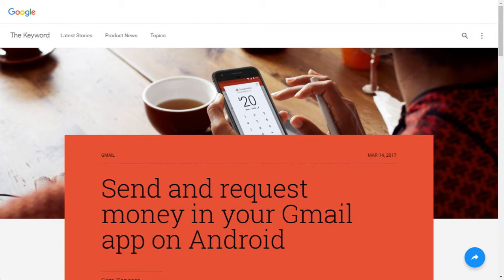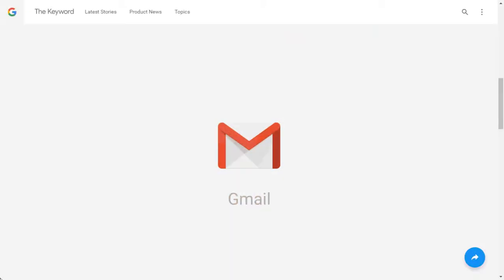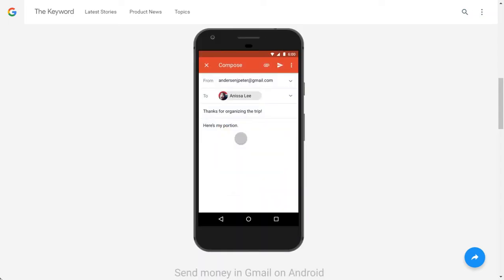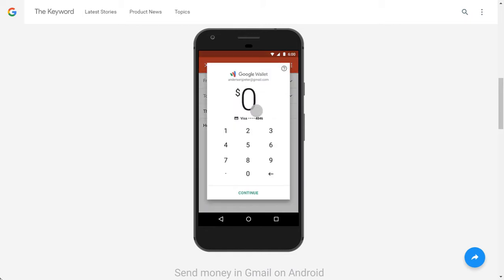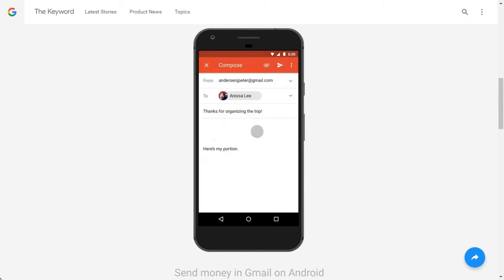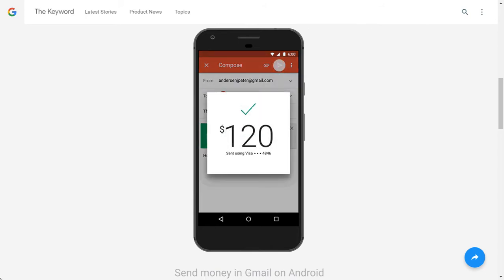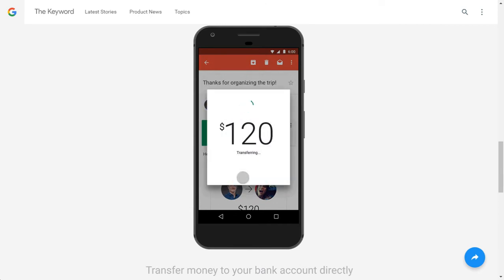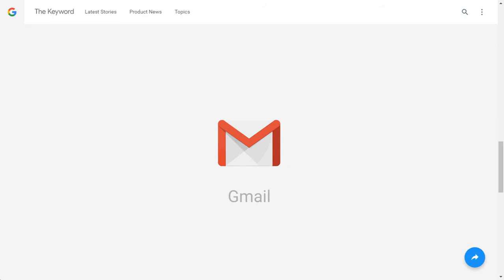How to Send Money in Gmail App - Latest Update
Sending money in Gmail looks as easy as sending any other attachment. Now Simply Tap on the attachment icon and select Send money and enter the amount you want to send. You can also add a small Memo to make it more informative. And once you're done, click on Send button.

To receive money all you need to do is just click on the received attachment and Claim it. You will have the liberty to keep the money on your Google wallet or simply transfer it to your bank account, without any additional charges. Please note that this facility is currently available in the U.S. only